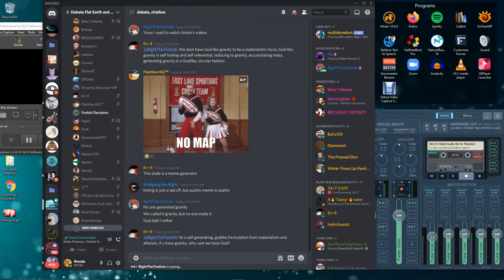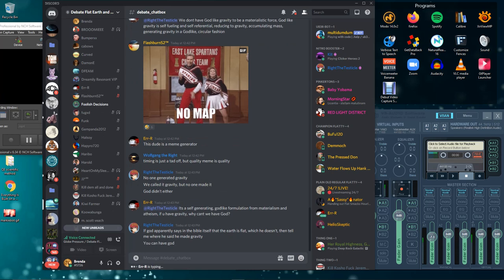Lemon Bird and others on Discord